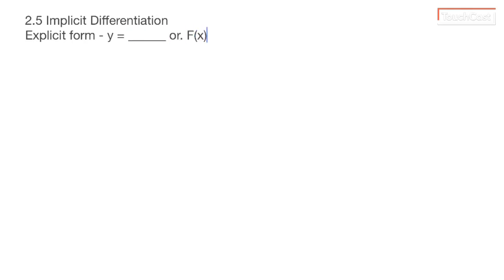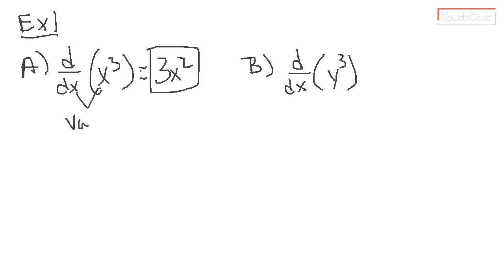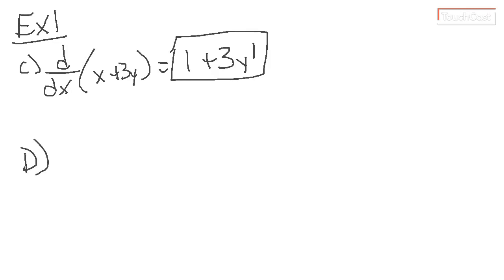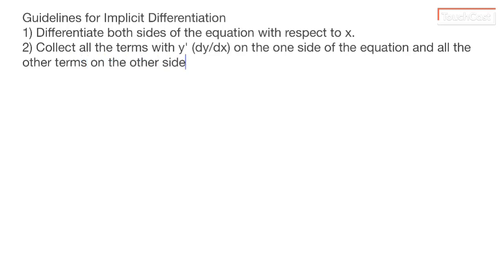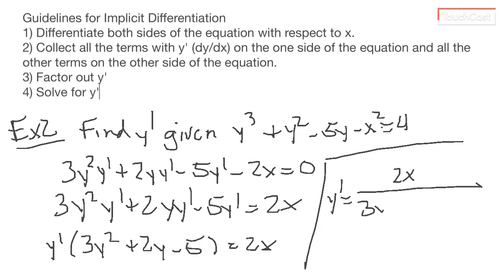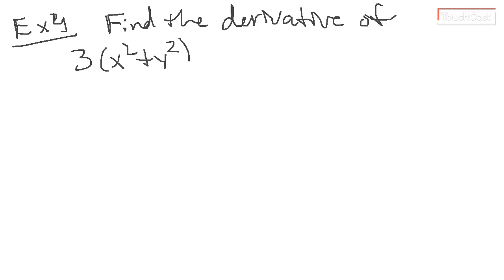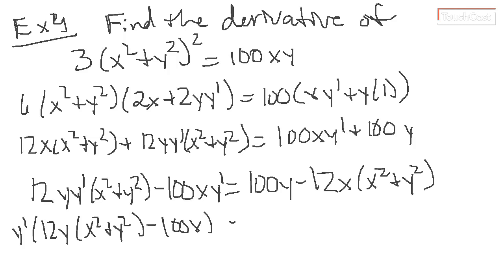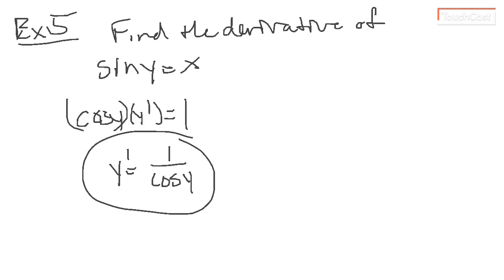2.5 Implicit Differentiation part 1